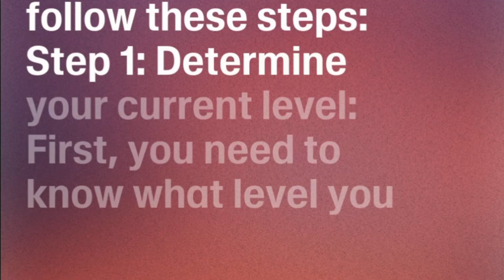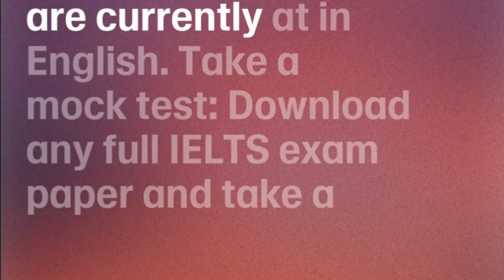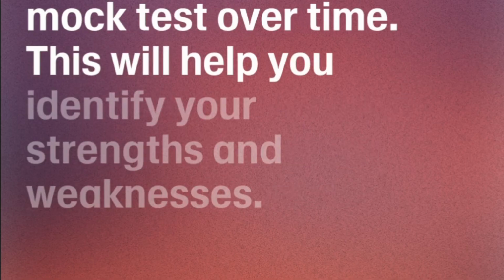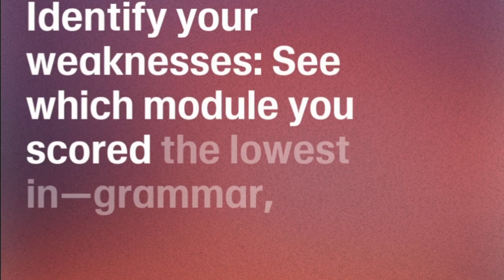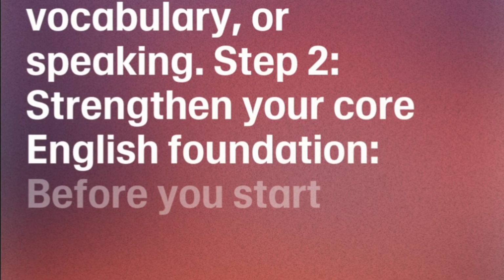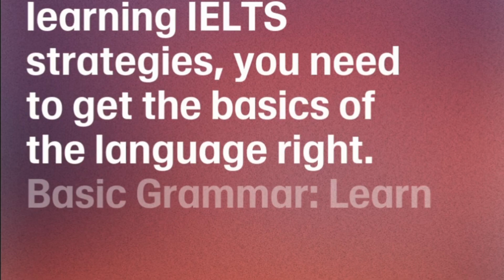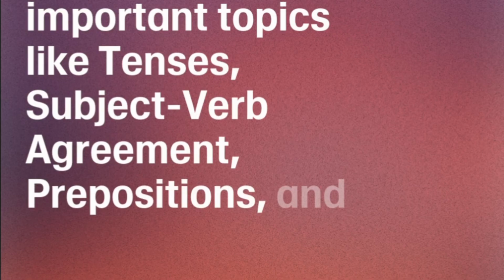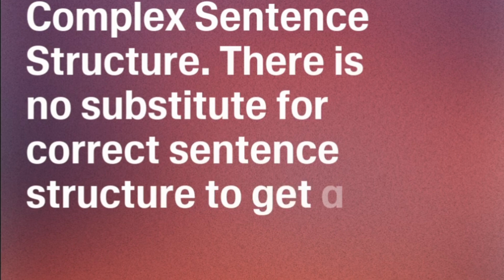The zero to IELTS Roadmap. @IELTS Advantage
​On our channel you will find:
​Detailed explanations of the four modules Listening, Reading, Writing, Speaking.
​Exam tips and tricks that will help you increase your score.
​Easy techniques for new vocabulary and grammar.
​Effective techniques for Writing Task 1 and Task 2 in Bengali.
​Practice tests and sample answers like real exams.
​Regularly watch our classes for proper guidance and preparation. We are here to fulfill your dreams of studying abroad or migrating!